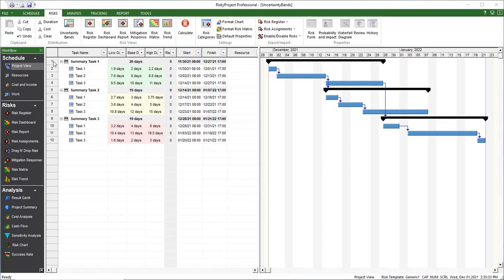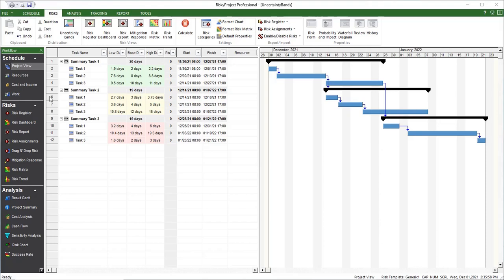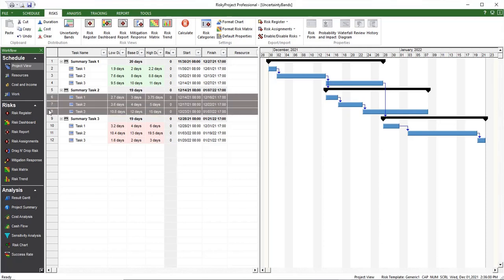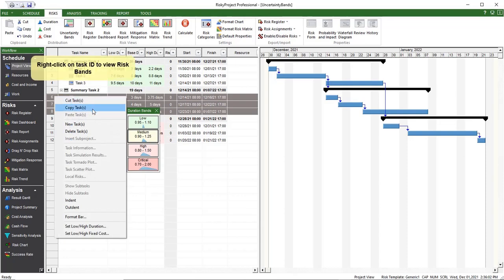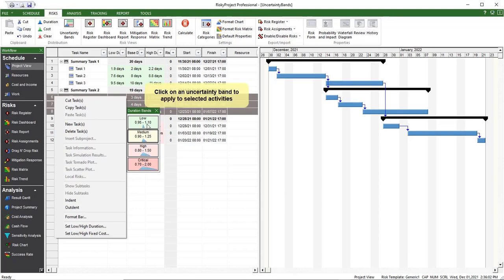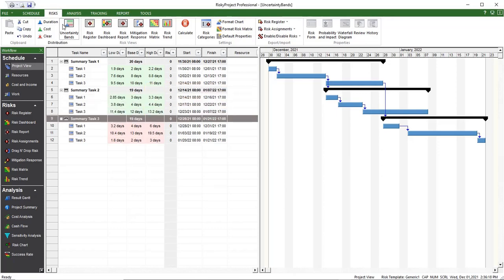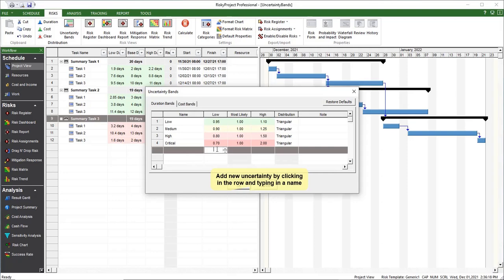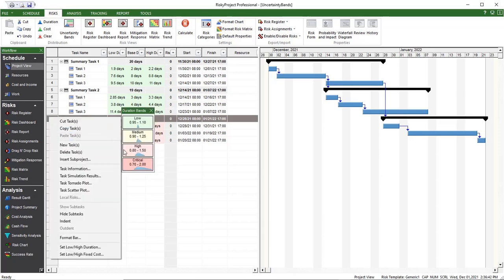RiskyProject Tutorial: Uncertainty Bands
Uncertainty bands provide an easy and consistent method to apply levels of uncertainty to your schedule. Uncertainty Bands use pre-set coefficients to generate of uncertainties for Low, Most Likely, and High Duration and/or Costs.